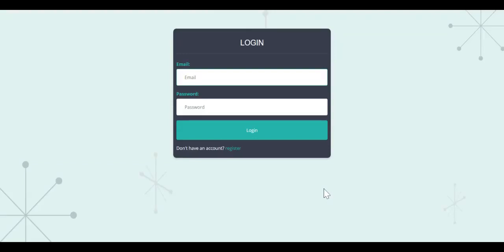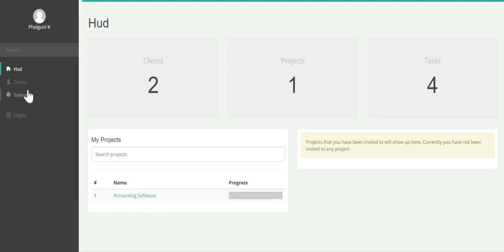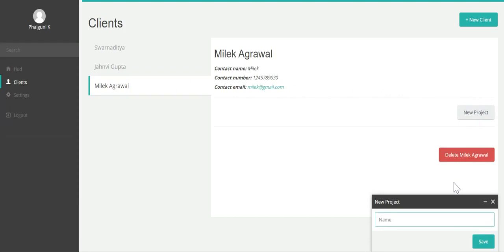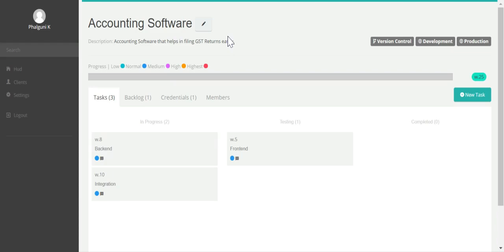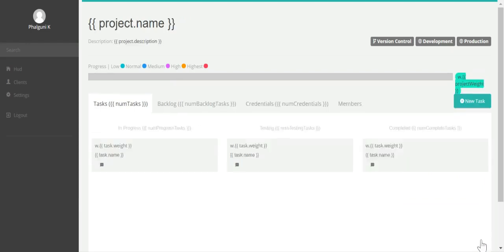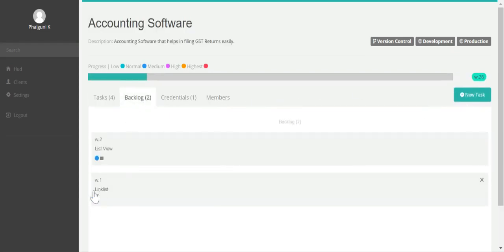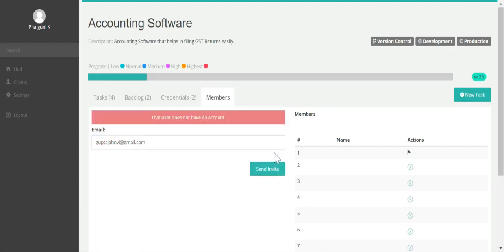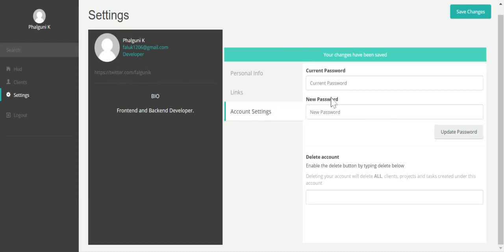Drag Drop Done | Workflow Management Software Demo | Software Engineering | Project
D3: Drag Drop Done is a workflow management tool built using Vuejs for Frontend, PHP for Backend and MySQL Database. It was built as a part of our Software Engineering Project. This tool helps teams manage various tasks as a part of their projects. It helps keep a tab on the project's progress. It also has the option of adding clients so that they can view the progress. This video contains a demonstration of the various functionalities of the software.